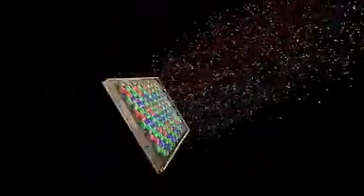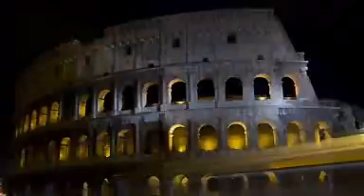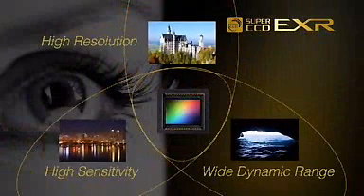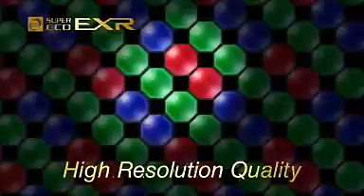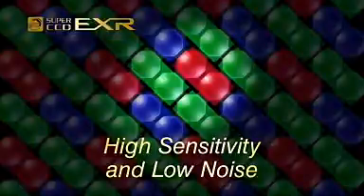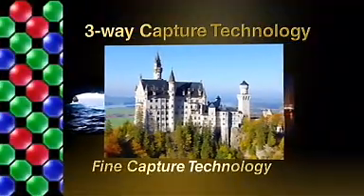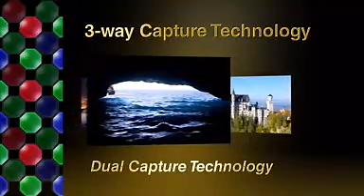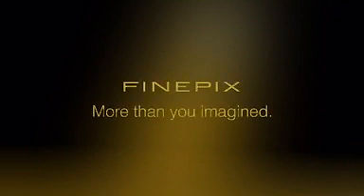Matryca Fujifilm Super CCD EXR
Prezentacja matrycy Super CCD EXR